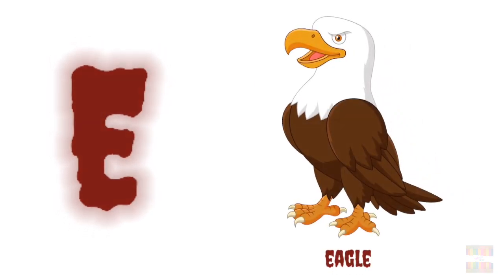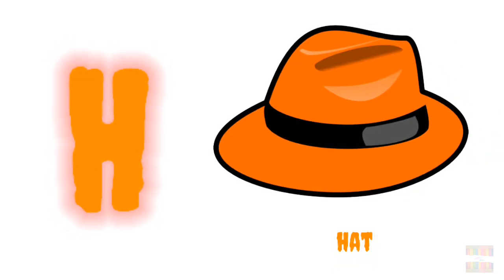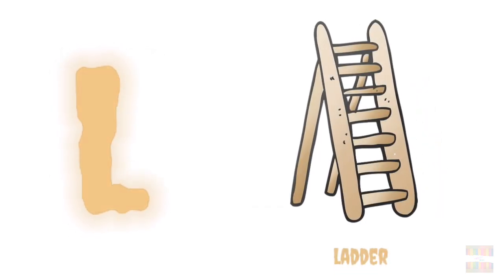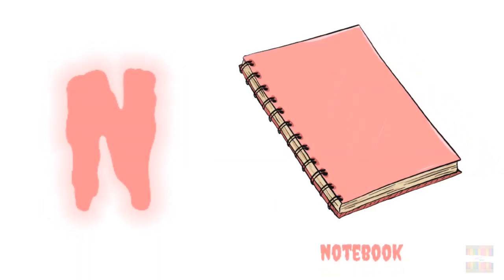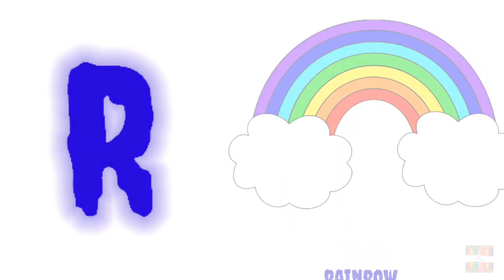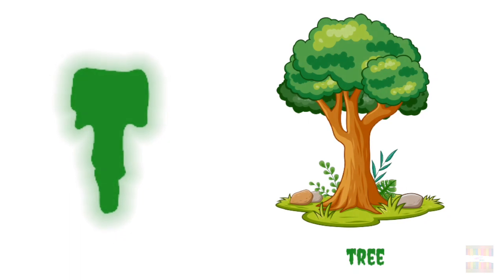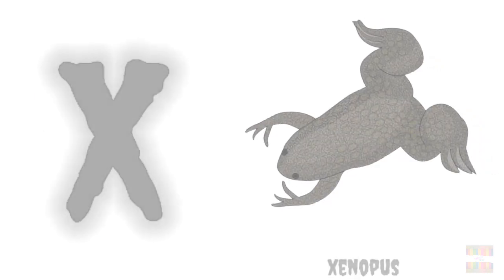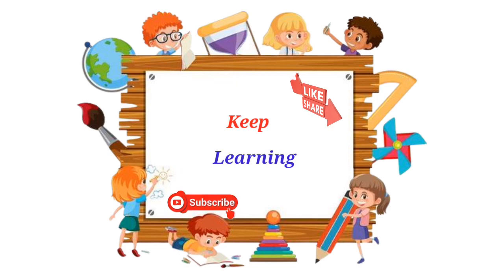A to Z Alphabets |ABC Alphabets with pictures & words| ABC Song| ABC Pronounciation | ABC Rhymes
This video contains a creative display of all letters of the English alphabet with their correct pronunciation. Additionally, it also contains names starting with each alphabet along with their pictures.The pronunciation of each name has been stated for better grasping.